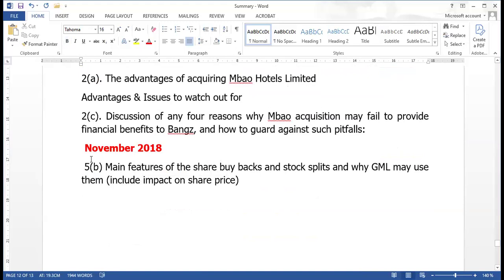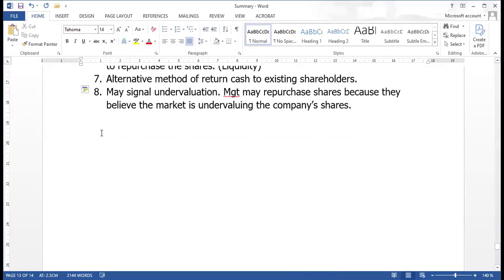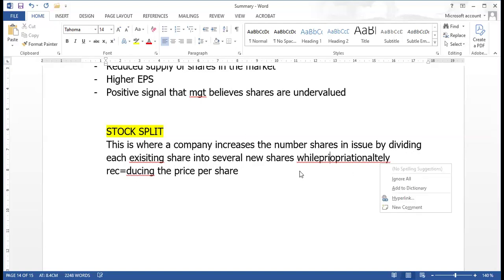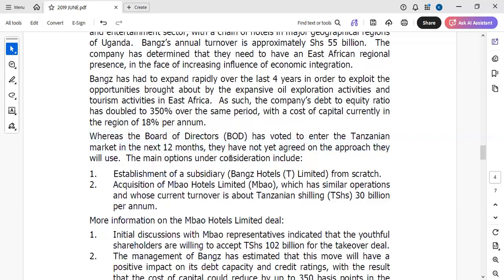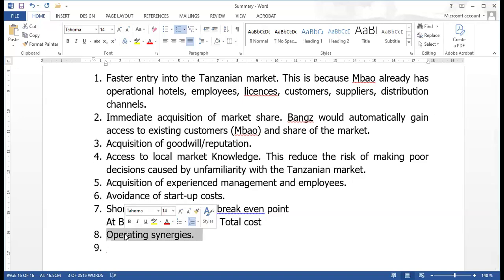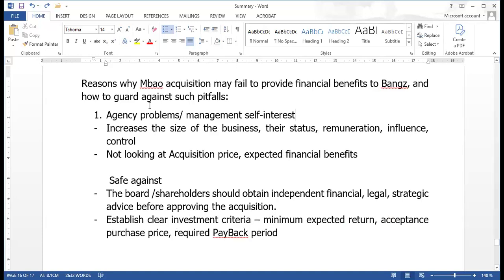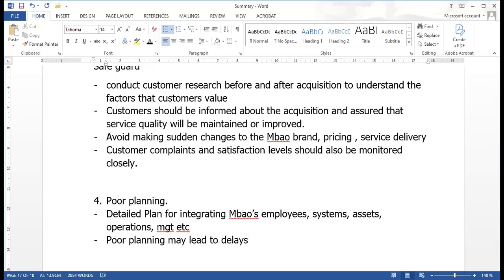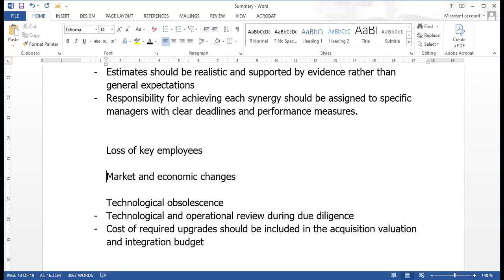Theory Explained| Stock Splits, Share Buybacks, Mergers & Acquisitions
What happens when a company needs to reorganise its finances, improve performance, survive financial difficulty or expand its operations?

In this comprehensive lesson, we simplify the theory of capital reconstruction and capital restructuring using clear explanations and practical examples.

You will learn:
✅ Stock splits and their impact on share price and ownership
✅ Share repurchases or share buybacks
✅ Mergers and acquisitions
✅ Merits and demerits of each restructuring strategy
✅ Key financial, legal and strategic issues to watch out for
✅ Common risks and reasons restructuring strategies may fail
✅ How to present strong answers in professional examinations

This lesson is ideal for CPA students, accounting and finance students,, professionals and anyone interested in corporate finance and financial management.

Watch until the end to master the theory and confidently handle examination questions on capital reconstruction and restructuring.